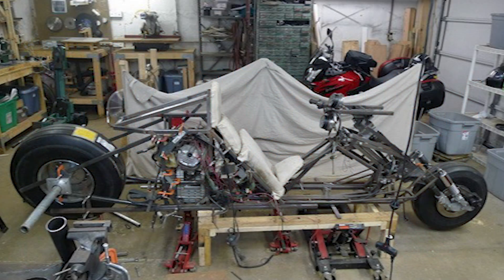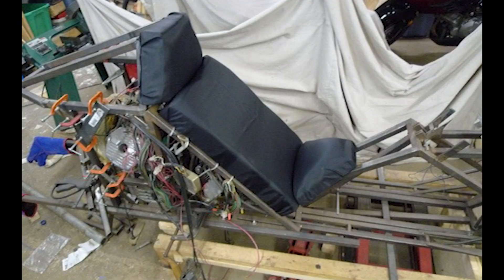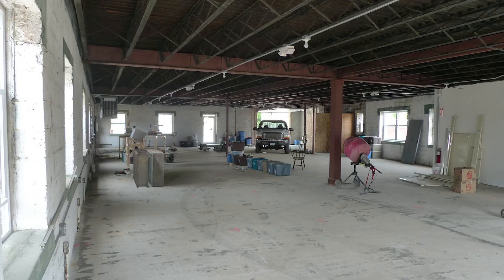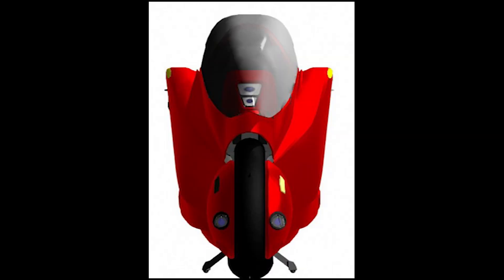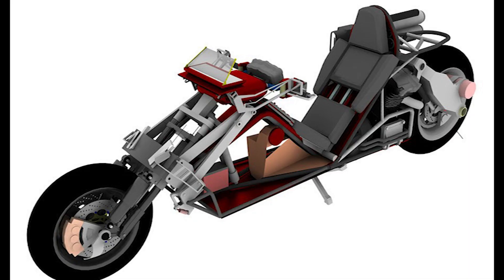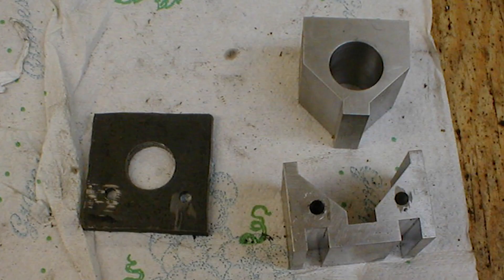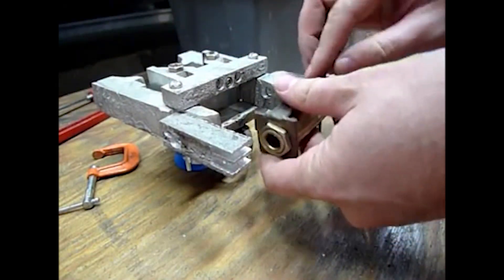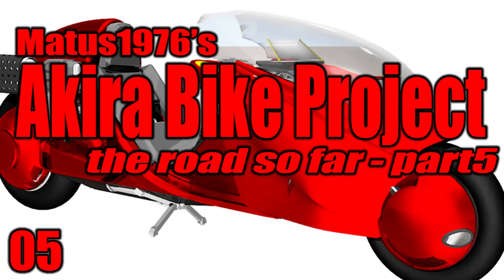The Akira Bike Project-05-the road so far-part 5. Designing and building a recumbent motorcycle.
Welcome Back! Part 05 of the "Road So Far" series recapping the adventures, steps and misteps with the journey so far in my project to build a fully functional high performance recumbent motorcycle inspired by Kaneda's ride in "Akira".  In this episode, the CX500 powered prototype gets a seat upgrade, some workstands, and after layoff and losing my house, is moved to another new shop. I also get started on designing the final version.